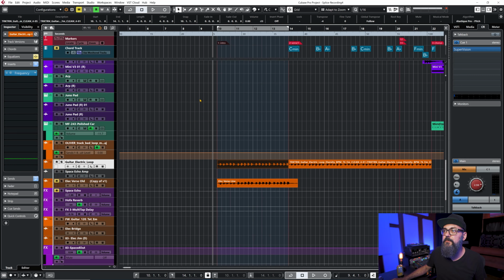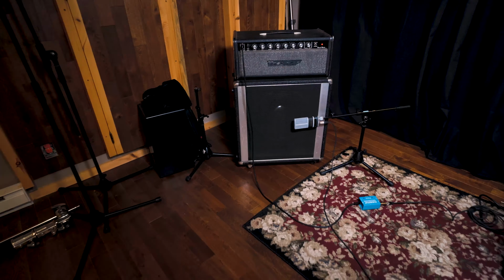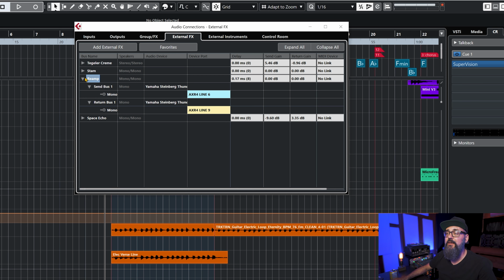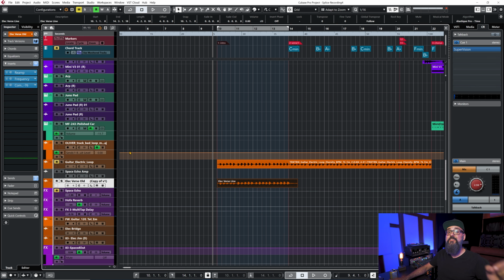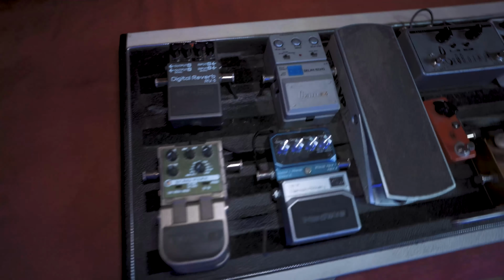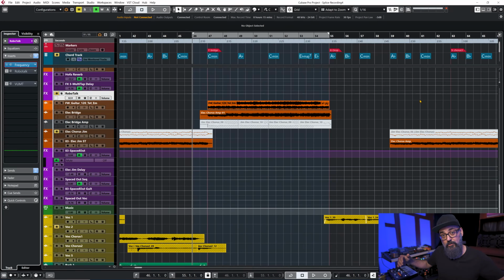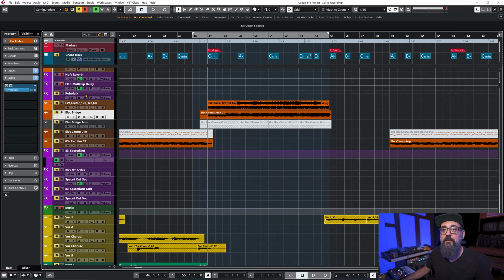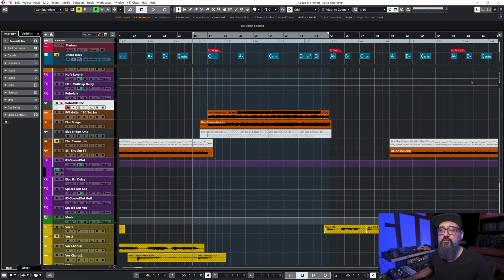Process your TRACKS with ANALOG GEAR in CUBASE PRO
You’re probably familiar with the concept of analog gear in the studio.
Usually, this brings to mind things like external preamps, EQs, and compressors.
But there’s a whole world of analog gear you can use to bring a unique element to your music!

In today’s video, I’ll show you how to process a track through a guitar amp and a pedal board.
I’ll go into signal routing and additional effects processing to create something completely new.

Timestamps
00:00 Intro
1:14 Song preview
4:40 Reamping a guitar signal
5:00 Reamping signal flow
6:03 Setting up reamping in Cubase
7:48 Adding effects to the reamped signal
11:00 Running signal through a guitar pedalboard
11:15 Routing signal in Cubase
12:00 Signal processing in Cubase
14:37 Making a mono signal stereo
15:29 Recoding the Effect Channel